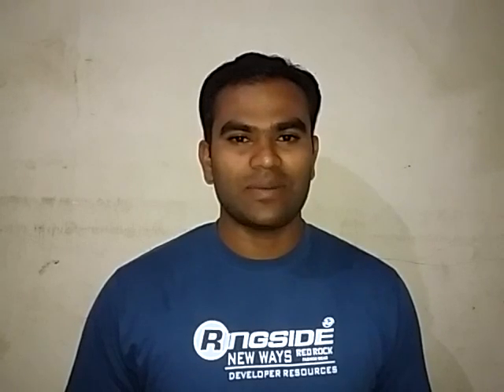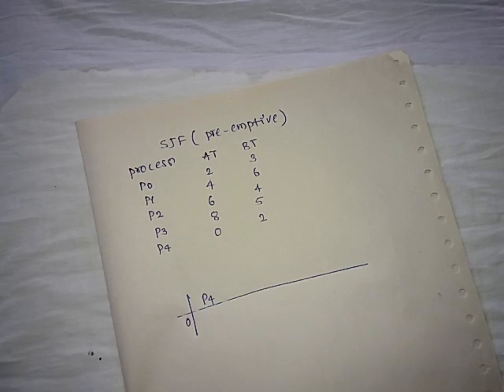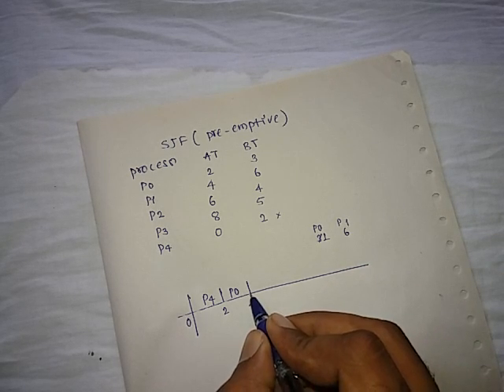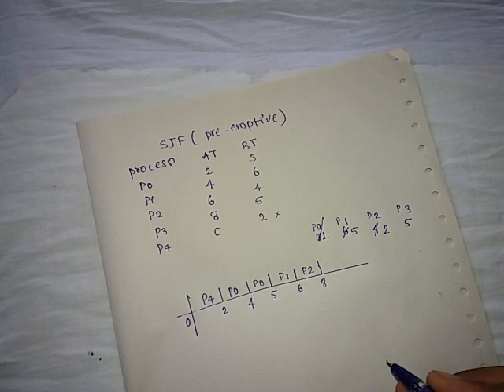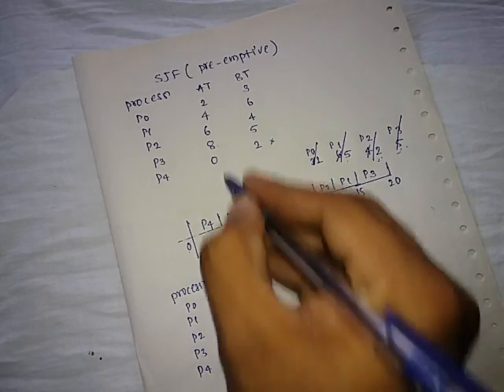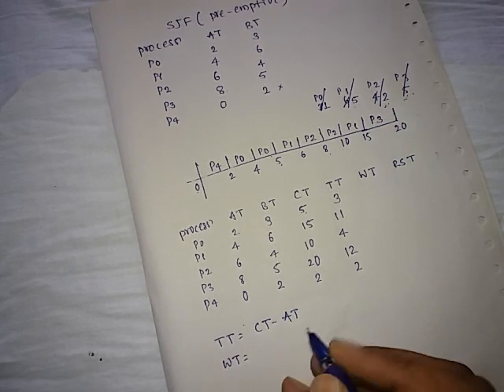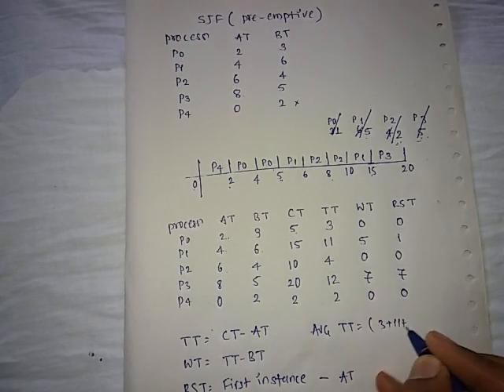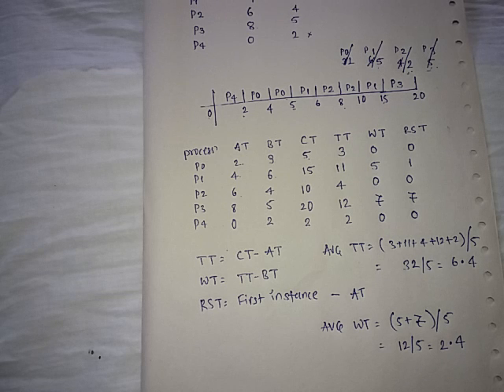Shortest Job First scheduling algorithm(SJF)|Example|1|preemptive scheduling | Operating System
operatingsystemseries-1
operatingsystemseries-2